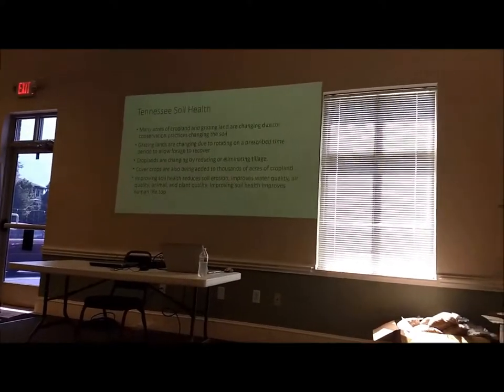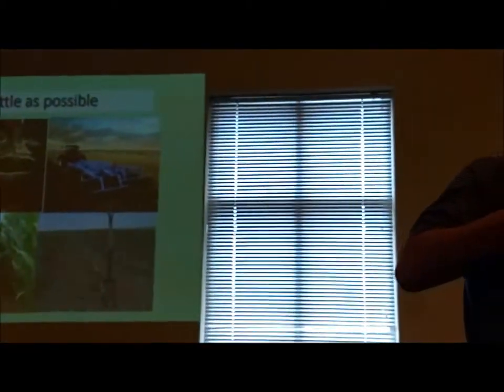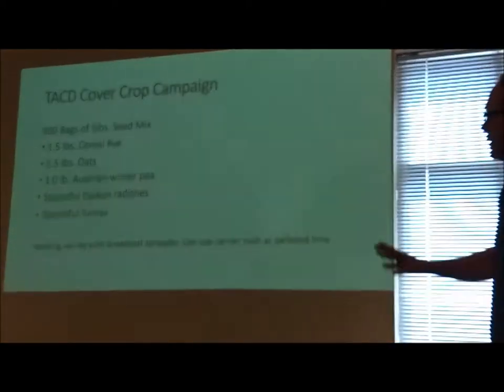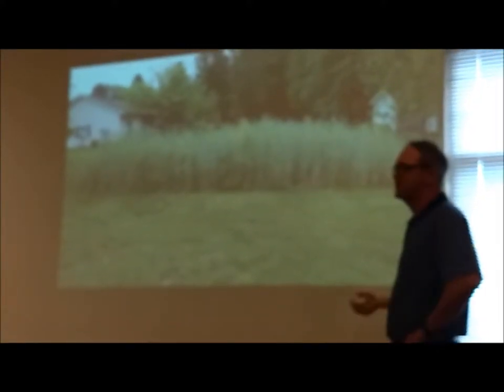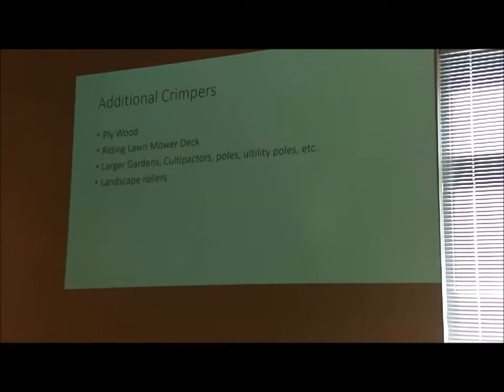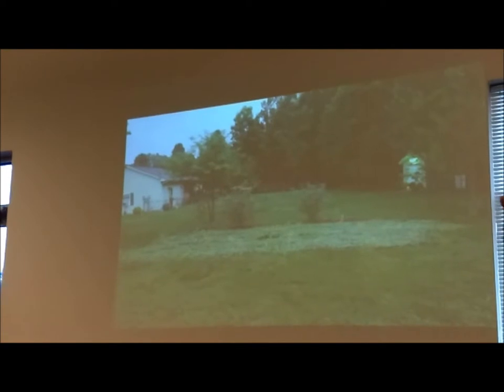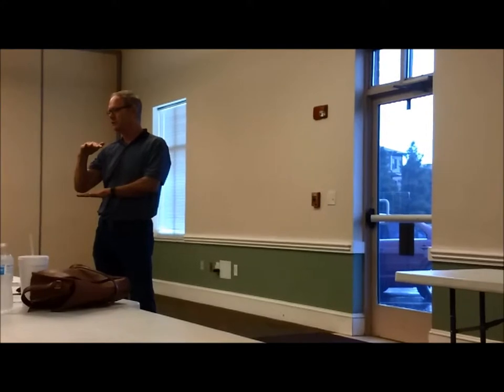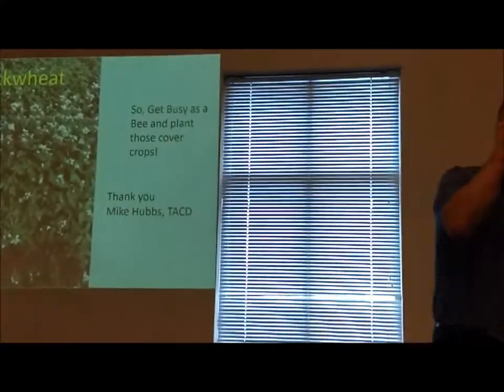Ground Cover for the Home Gardener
The importance and advantages of using ground cover to improve the quality of garden soil is presented by Mike Hubbs, Soil Health specialist from Tennessee Association of Conservation Districts. www,TNacd,org